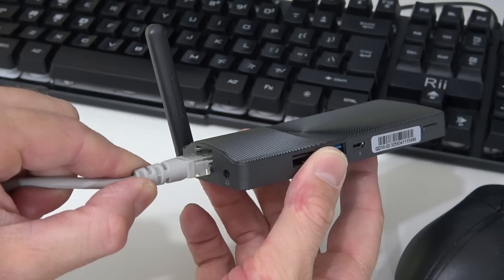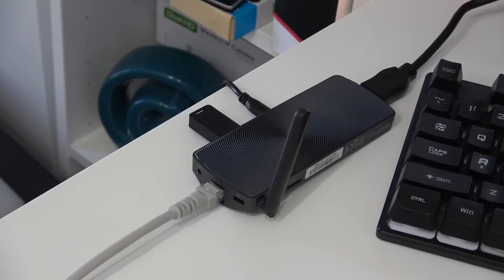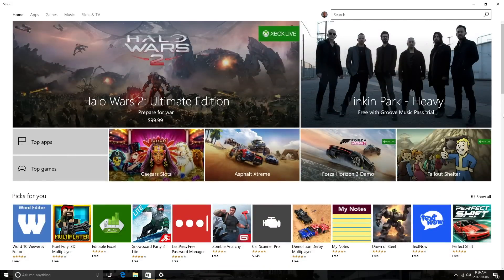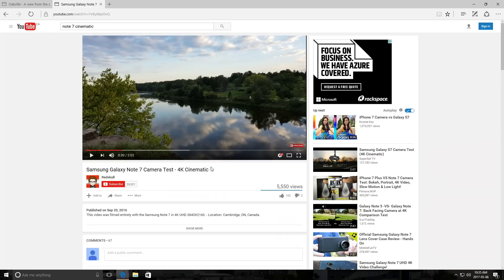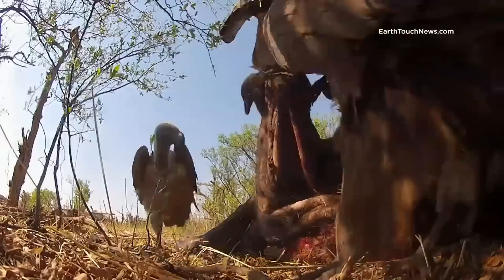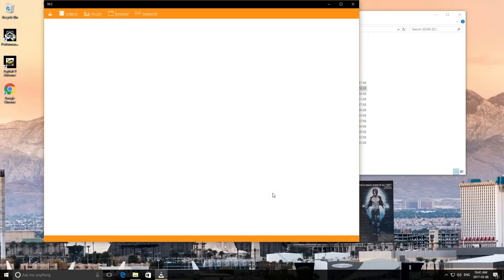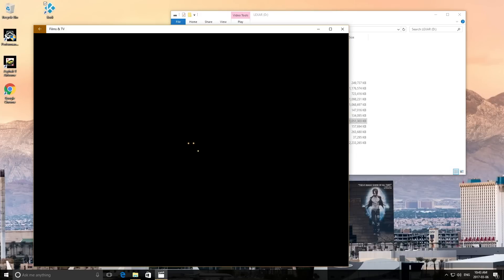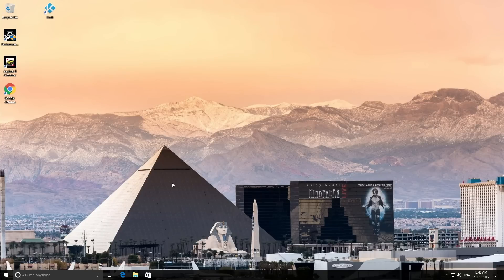HDMI Mini PC Stick REVIEW Azulle Access Plus - Intel Z8350, 4GB RAM, Windows 10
Amazon CA

Azullee Access Plus Camera and Keyboard Bundle

The review of the fan-less Azulle Access Plus Mini PC with the Intel Z8350 CPU and 4GB of RAM.
In this video you will be able to find out everything there is know about the small Azulle Mini PC Stick. I will show you some benchmark results, how YouTube performs at 1080P & 4K, how KODI works with it, and also some gaming.